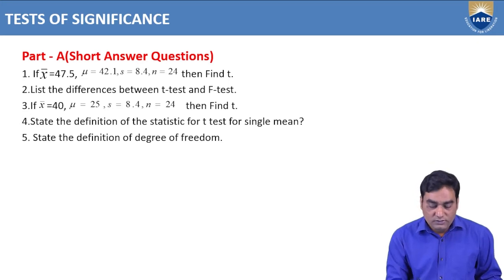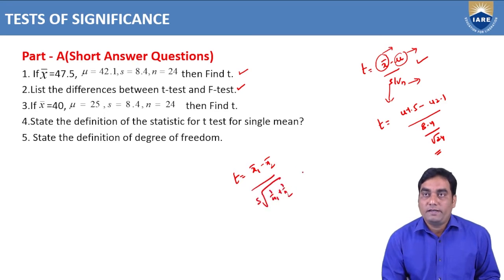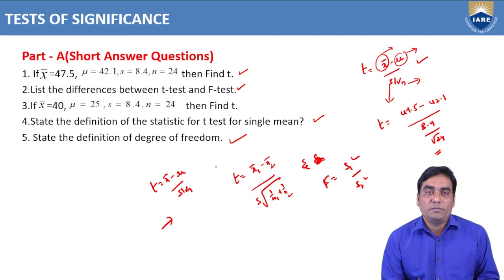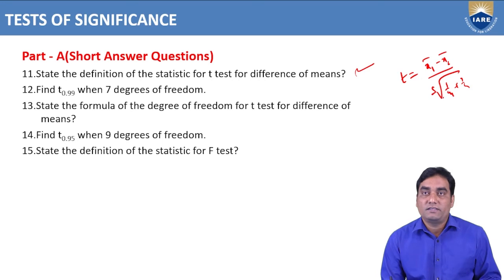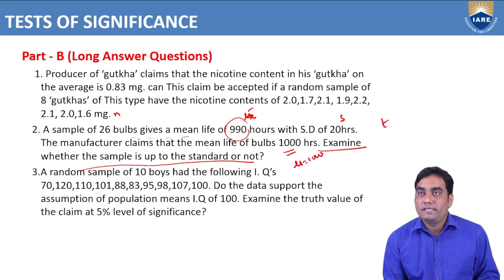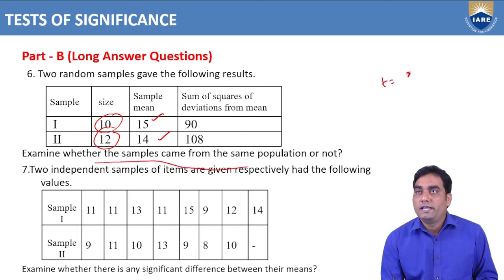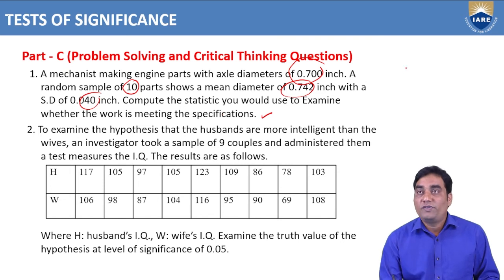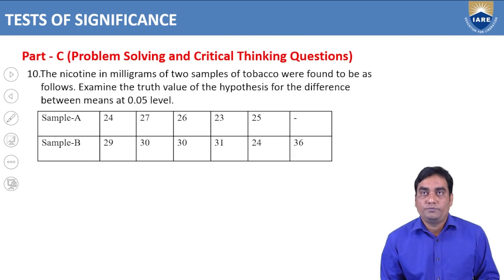Discussion on Tutorial Question Bank - Test of Hypothesis - II by Dr. J Suresh Goud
Discussion on Tutorial Question Bank - Test of Hypothesis - II by Dr. J Suresh Goud | Department of Mathematics | IARE

Telangana, India.